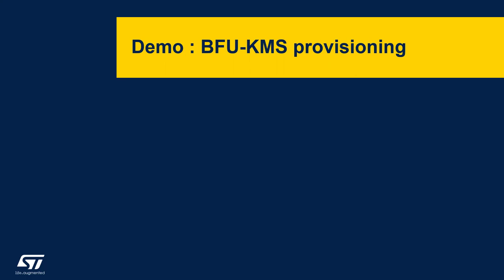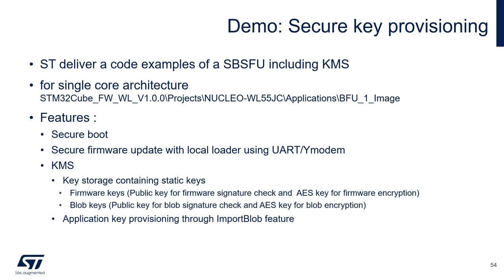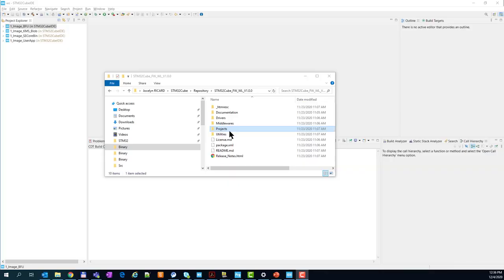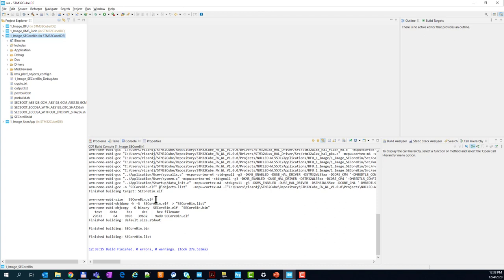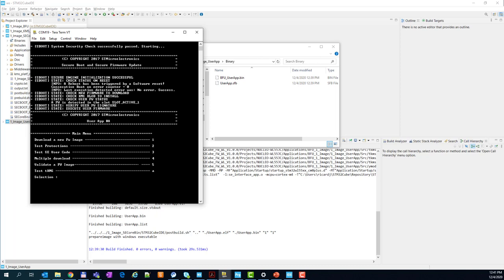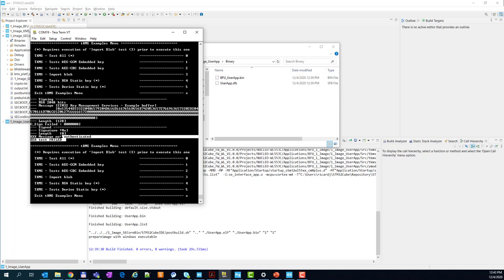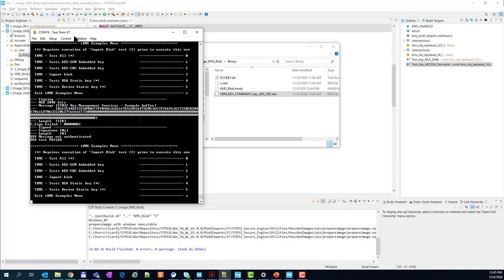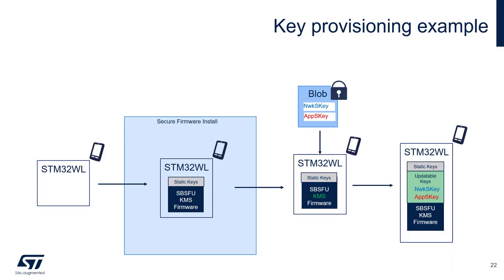STM32WL security - 7 KMS Demo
It is a demonstration of Key Management Services (KMS) provisioning using BFU_1_Image example of STM32WL Cube Firmware package.